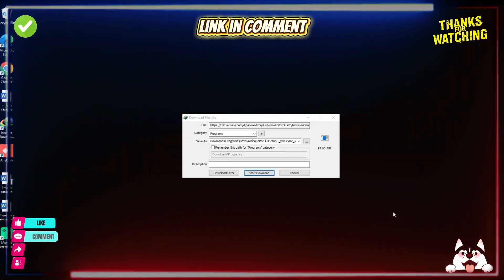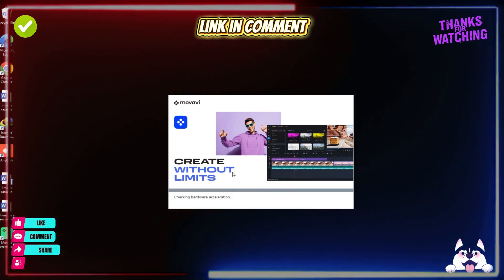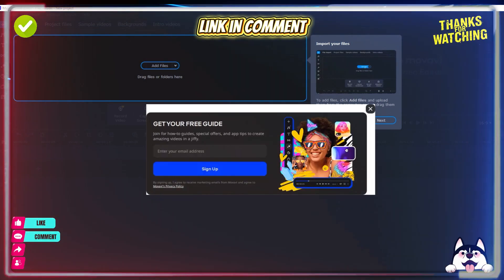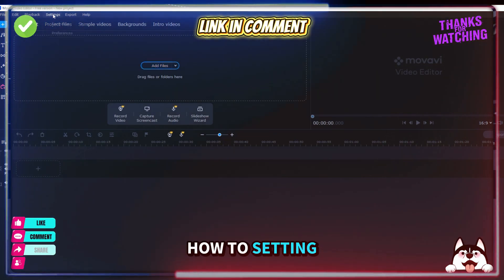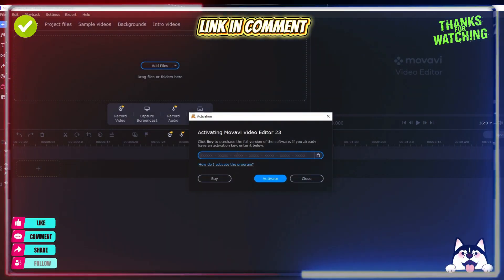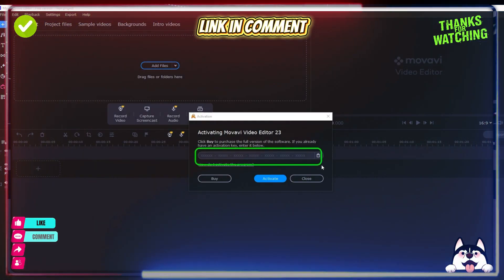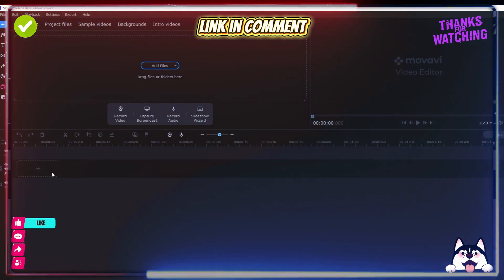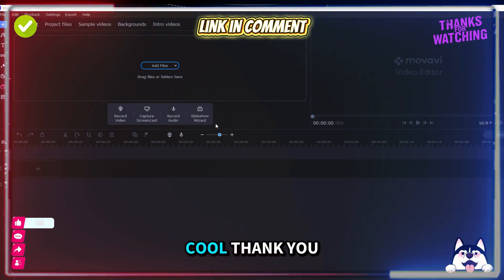How to Activate Movavi Video Editor 2025 with License Key (Step by Step Guide)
In this video, I’ll show you exactly how to activate Movavi Video Editor 2025 using a license key.
Whether you just purchased Movavi or need to enter your license after reinstalling, this step-by-step guide will walk you through the process safely and easily.

✨ What you’ll learn:

Where to find the activation option inside Movavi

How to correctly enter your license key

How to confirm successful activation

Tips if you face issues during the process